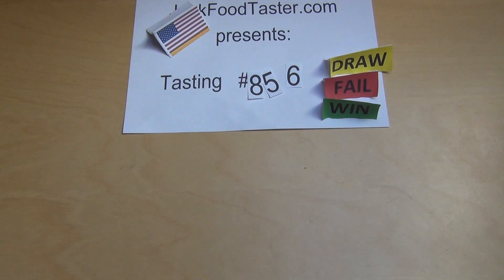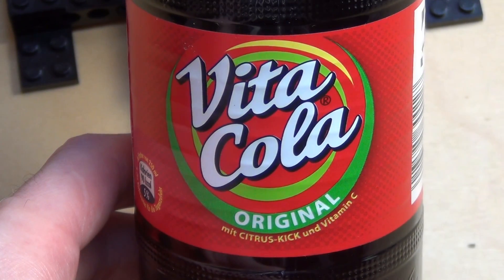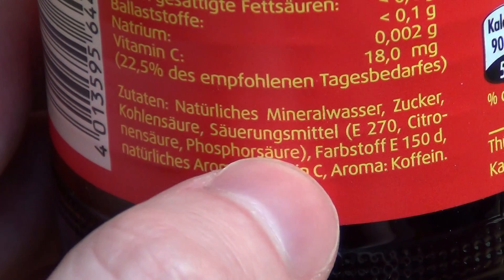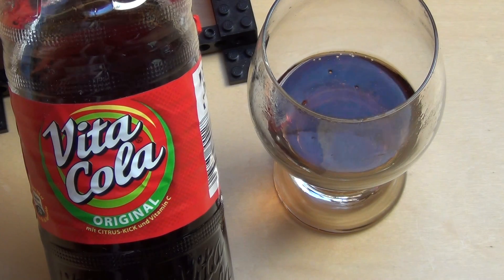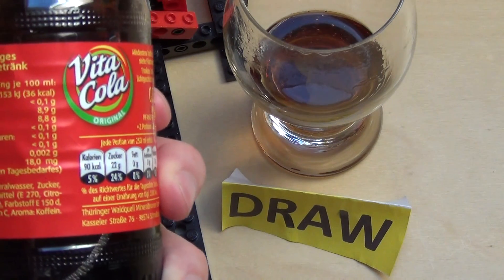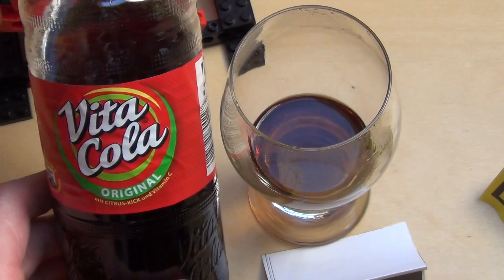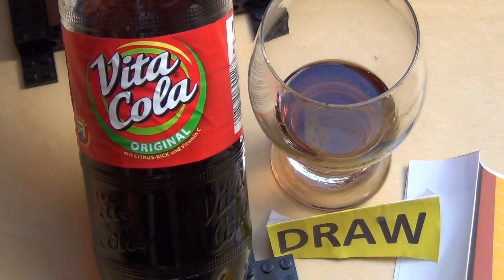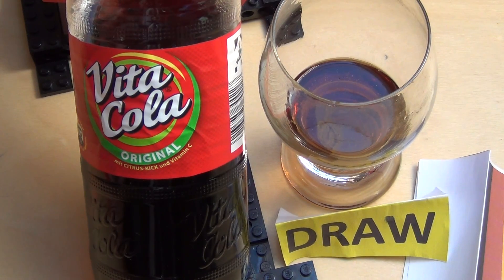Vita Cola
Produkt bewerten (plus 7 Bilder und Hall of Fame)